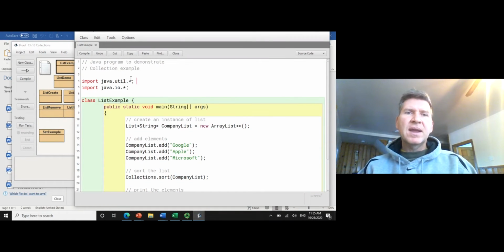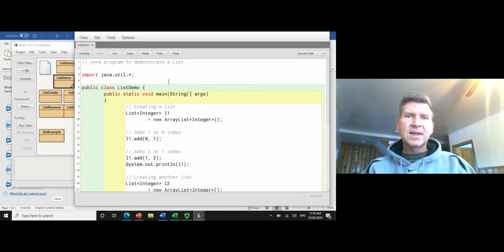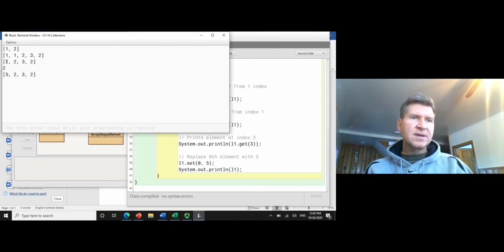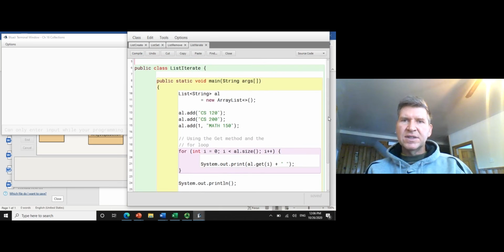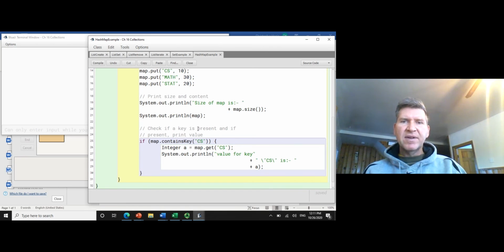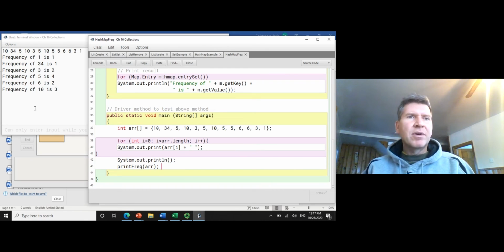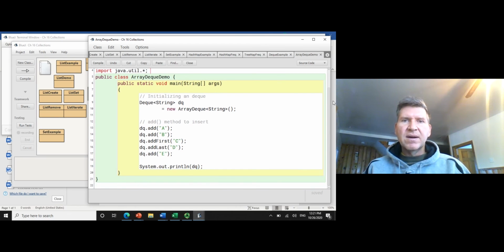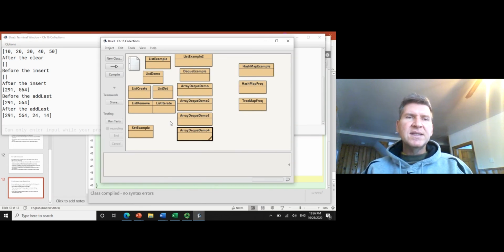Ch 16 supplement